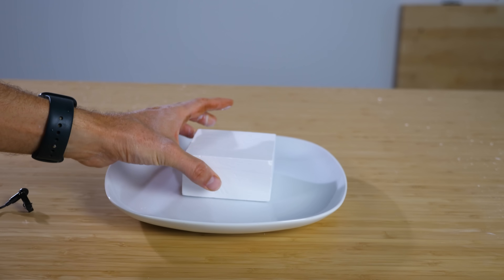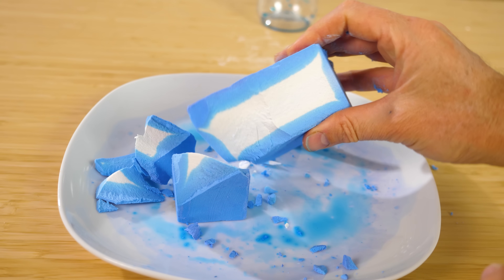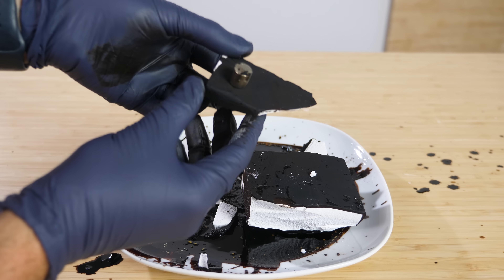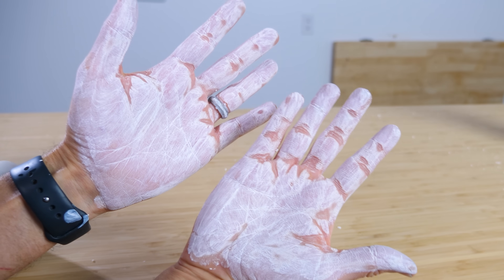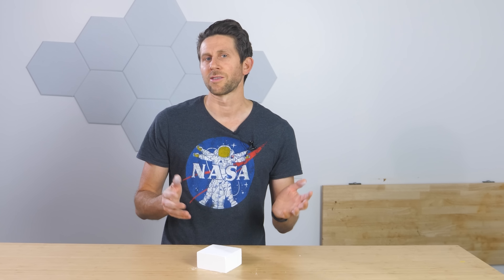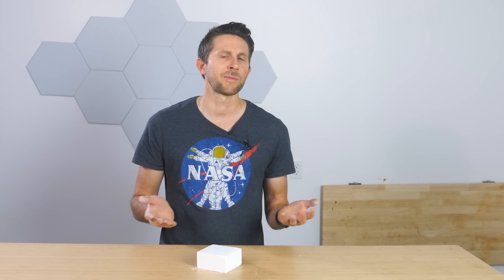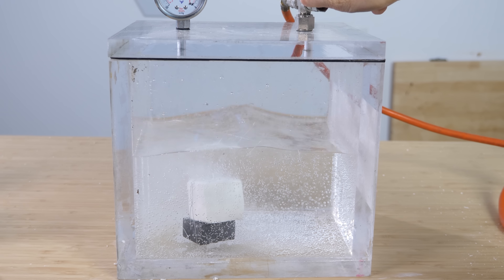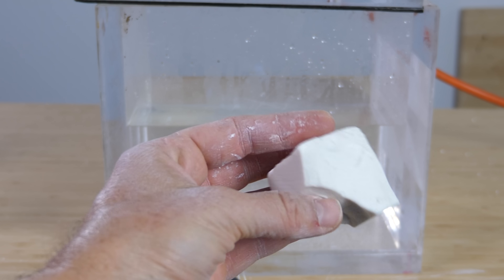A Very Thirsty Brick